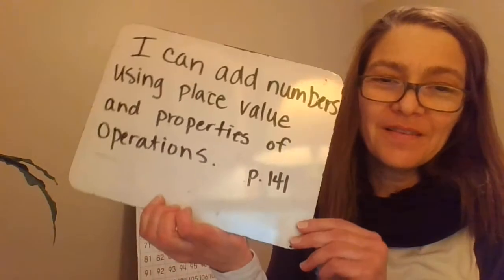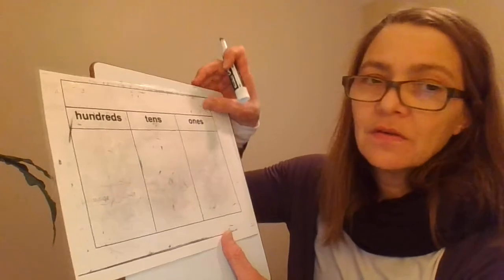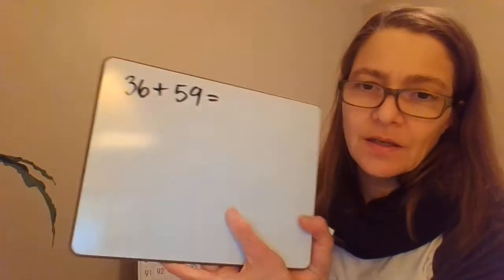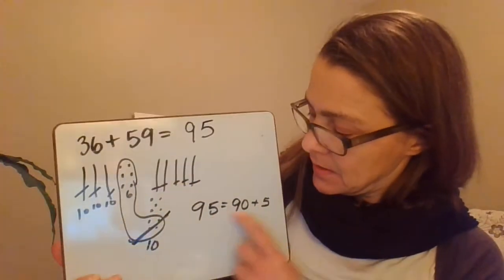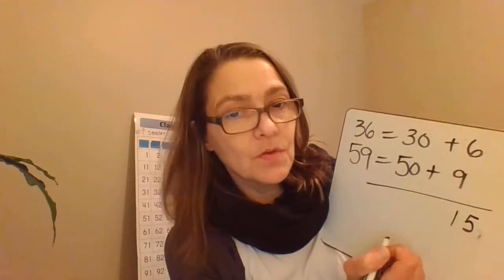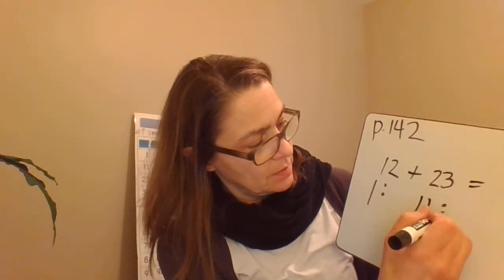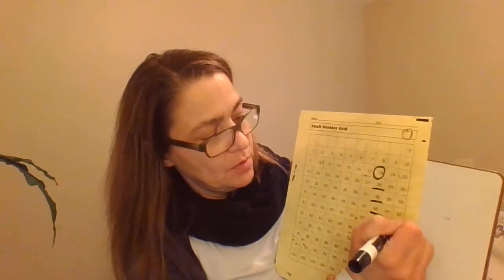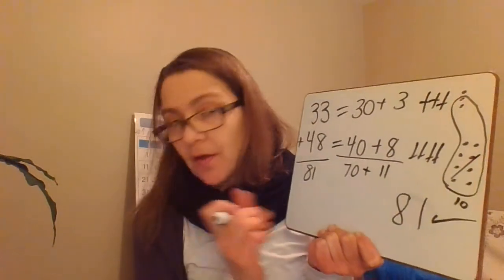Lesson 4.2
I can add numbers using place value and properties of operations.